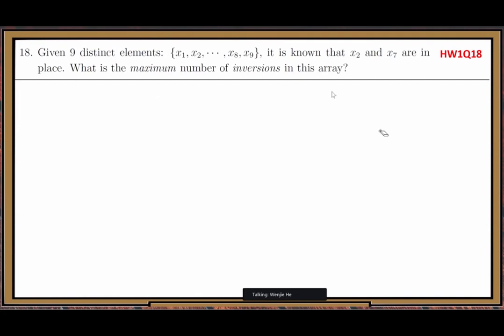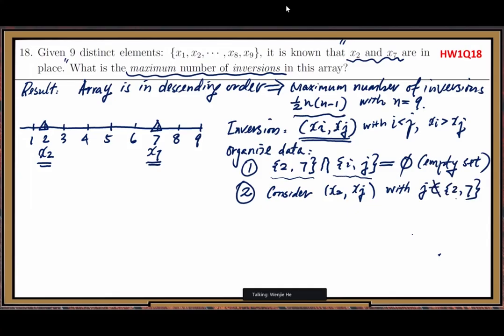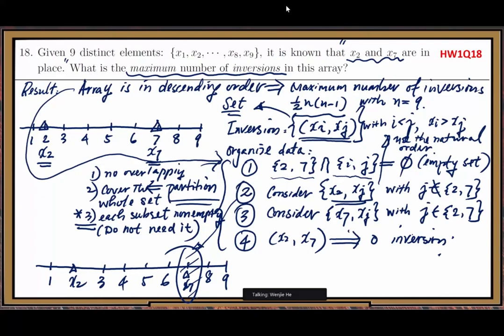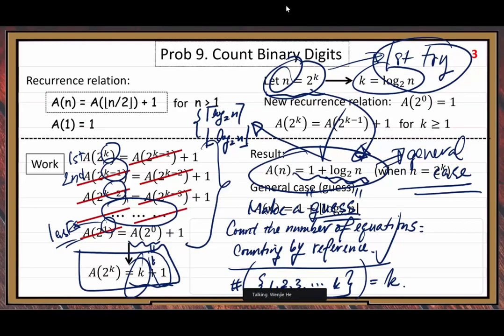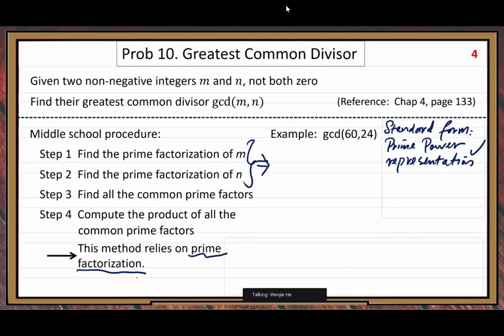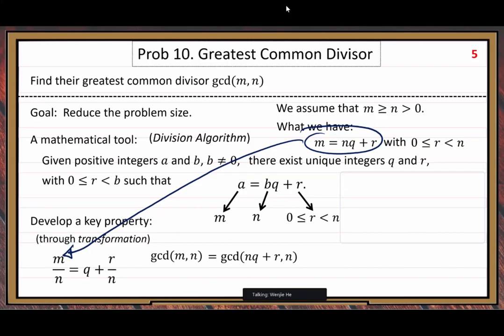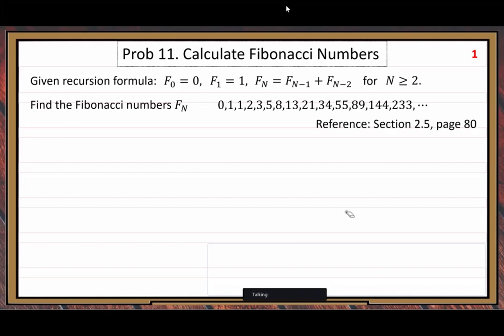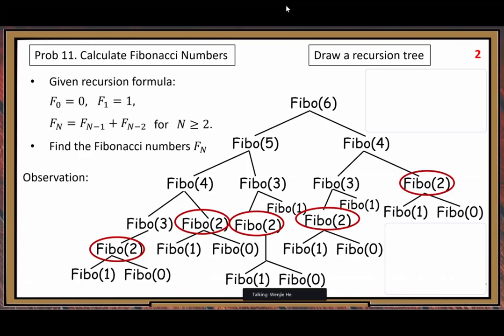CS3130SS26Module3BCVidProcH1st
This video is for teaching at UMSL: CS3130, SS2026, Module 3BC (1st Half): Greatest Common Divisor | Fibonacci Numbers